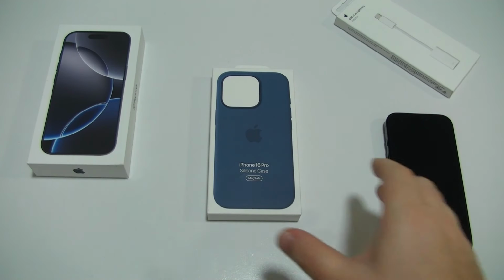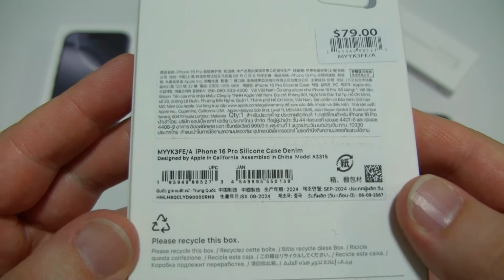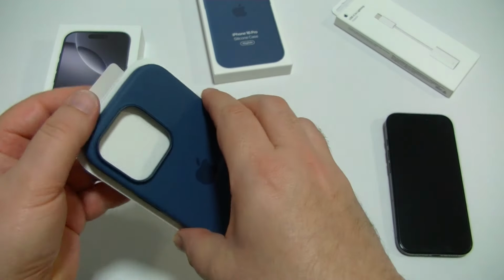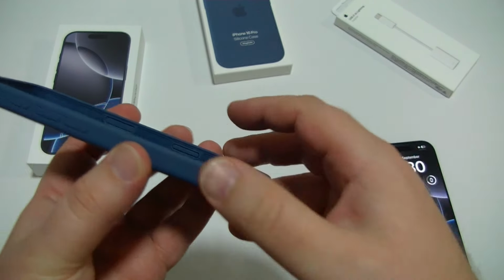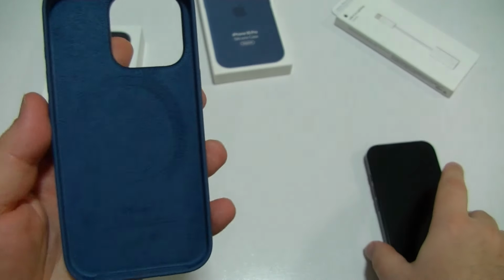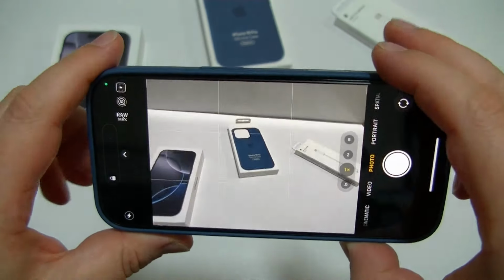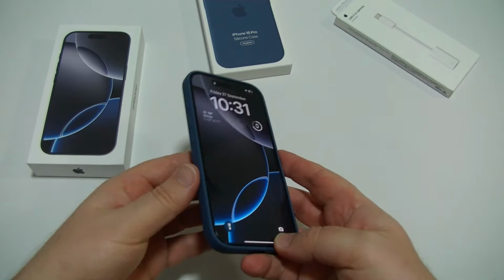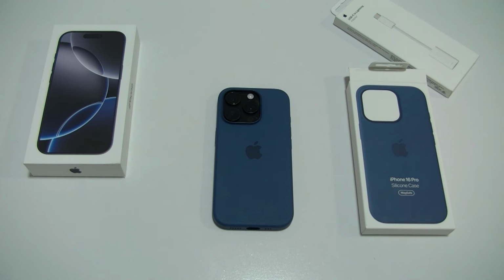The Perfect Fit ! Apple MagSafe case in Denim Blue for iPhone 16 Pro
Join me and experience unboxing the the Apple silicone case in denim blue with MagSafe for the iPhone 16 Pro. Learn about it's features at the same time as we answer the age old question, What's in the box ?